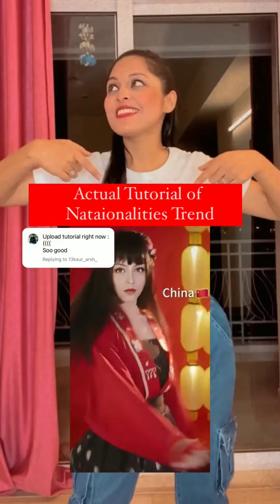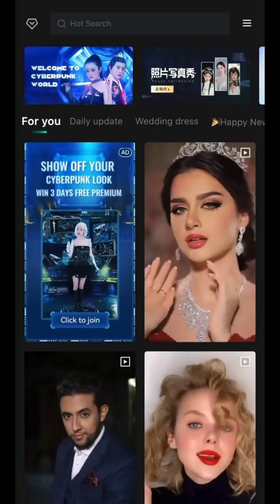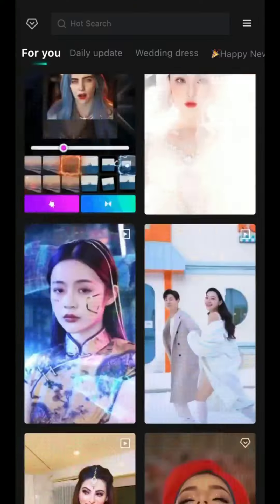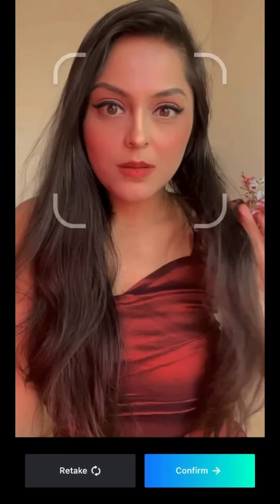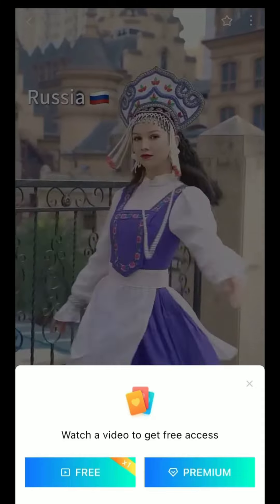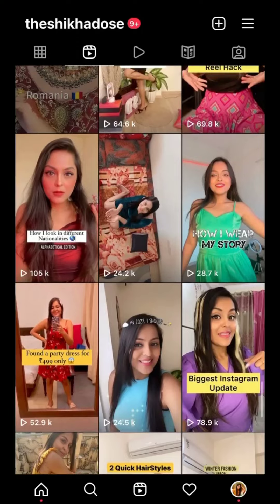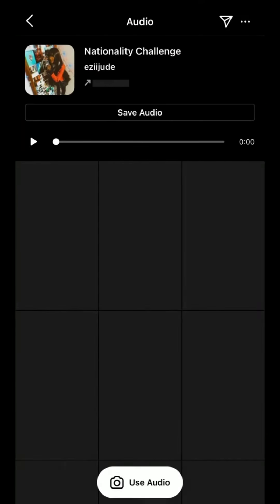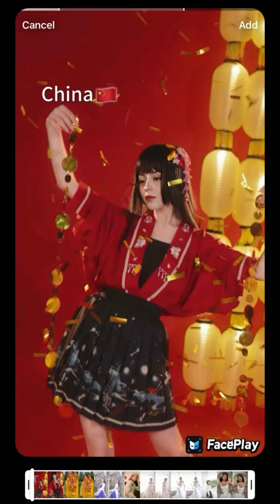HOW TO GET NATIONALITY CHALLENGE FILTER TREND TEMPLATE 2022 in only 1 min ?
Different nationalities tiktok trend tutorial | Different nationalities reels tutorial

✔️ TOPICS COVERED

Check how I'd look in different nationalities reel tutorial
How to do different nationalities tiktok trend
How to do different nationalities trend on Instagram different nationalities app
different nationalities filter different nationalities challenge
@eziijude original audio & Reels Trend tutorial
Nationality challenge reels trend Tutorial

Nationality Challenge Reel Tutorial / How I'd Look In Different Nationalities Reel Tutorial
How to make Nationality Challenge Reel
How to edit Nationality Challenge Reel How to make How I'd Look In Different Nationalities Reel
How to edit How I'd Look In Different Nationalities Reel How I'd Look In Different Nationalities Reel editing Nationality Challenge Reel editing

🎵MUSIC CREDITS